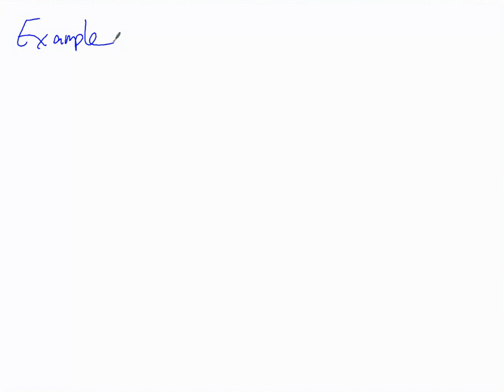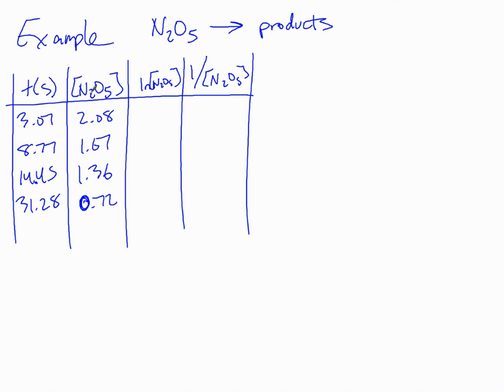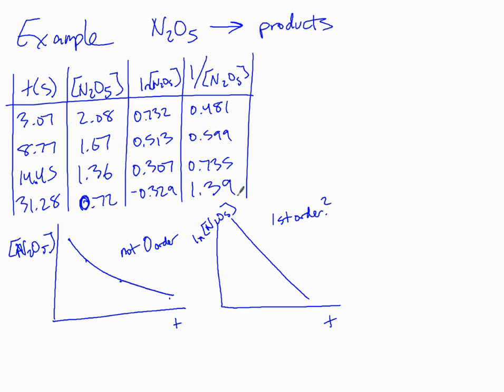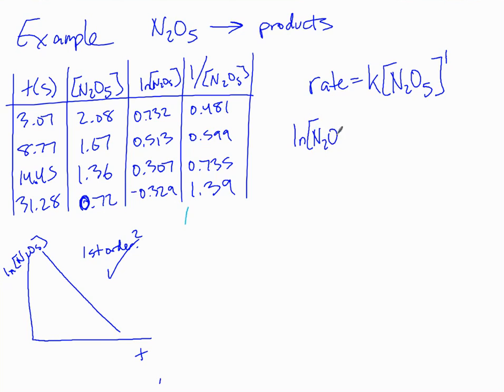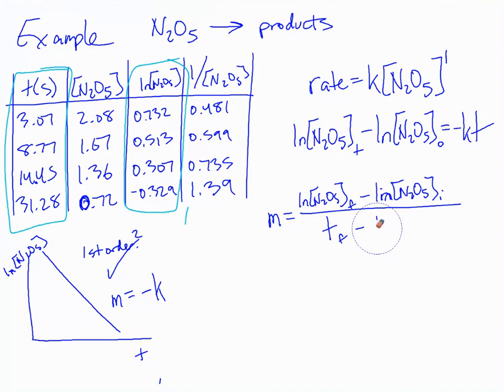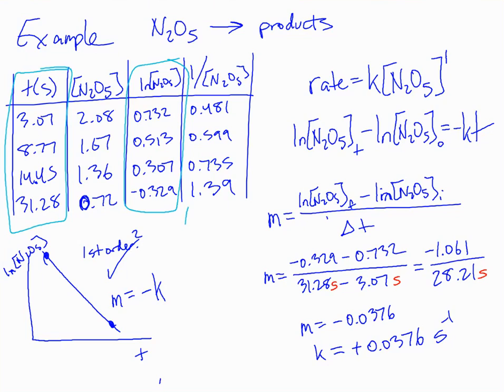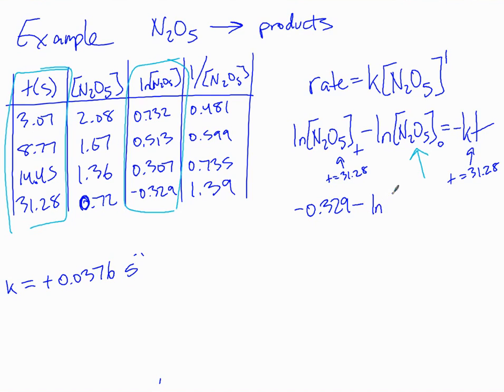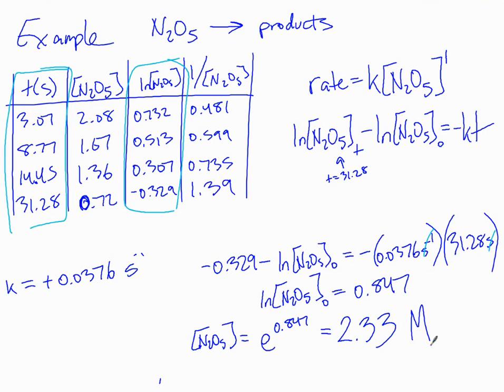AP Chem 02-2 28 Sep 20